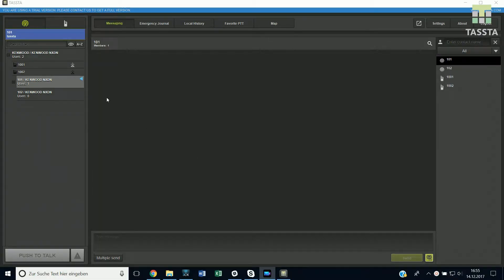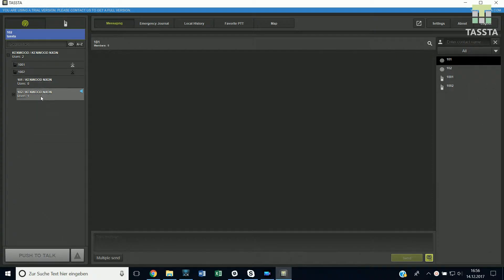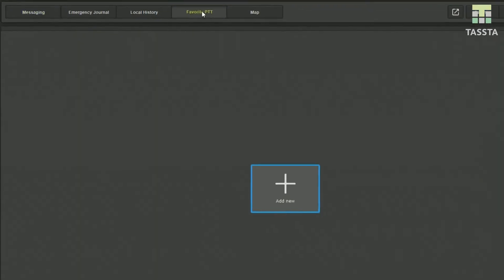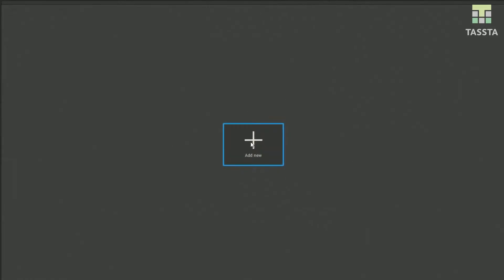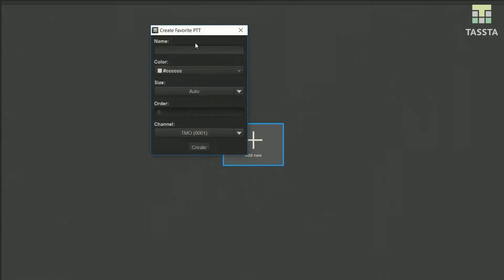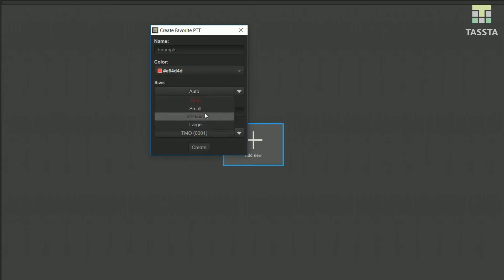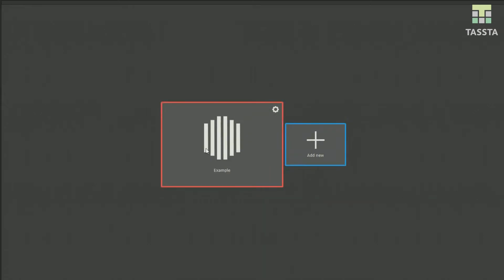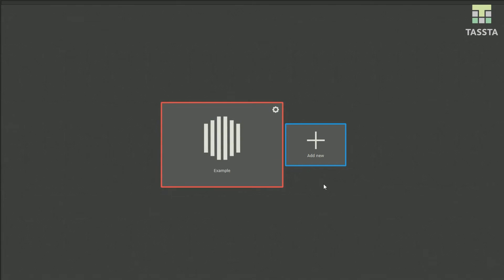TR.Pro Features - Multi-Group Related Features - Kenwood Edition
Fifth and last part of our video series about TR.Pro compact dispatcher features - KENWOOD edition!

Get TR.Pro compact dispatcher for Kenwood on kenwood.tassta.com and enjoy the following features: Group call, individual call, messaging including status messages, emergency and GPS tools, multi-channel-support, voice recording and more!

This video presents:

GROUP CHANGING
TR.Pro offers the list of existing groups which are programmed into the radio. Simply change the group of the radio by choosing any group on the screen.

and

FAVORITE PTT
In the Favorite PTT section you can define PTT buttons for groups you need the most. Give them a name, choose color, size and the group it should lead to. Now you can simply push them to communicate!

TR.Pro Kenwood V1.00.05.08